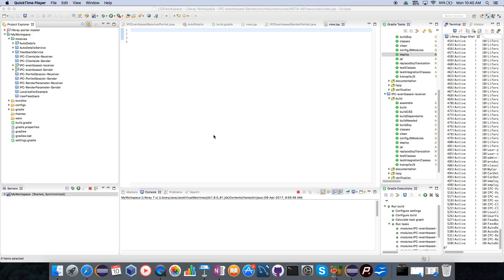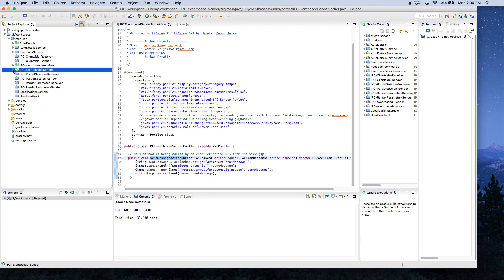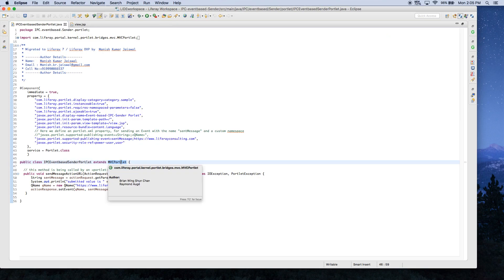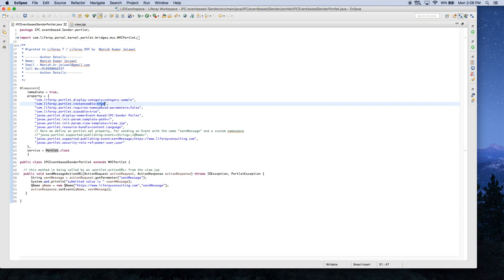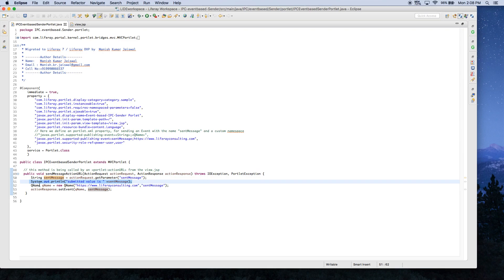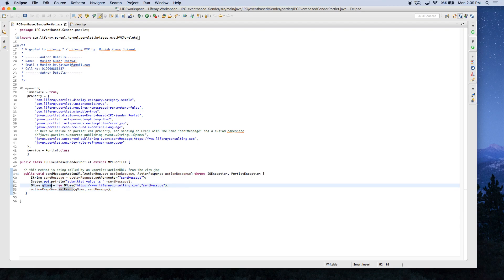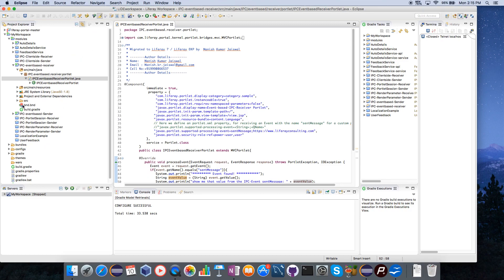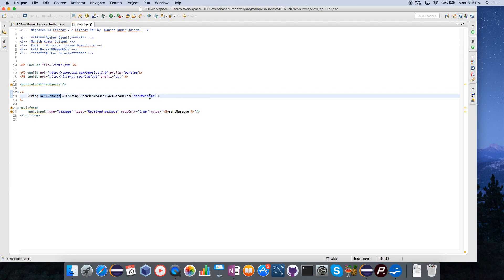Liferay Workshop 11 : Event based IPC in Liferay 7/ Liferay DXP